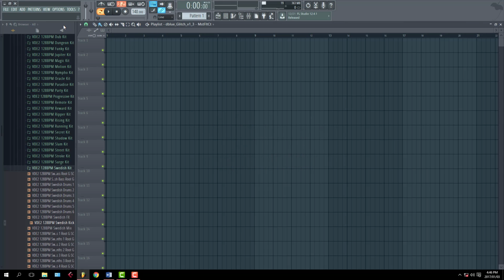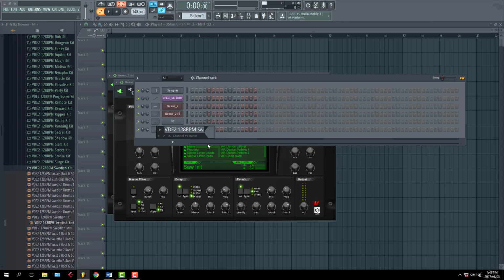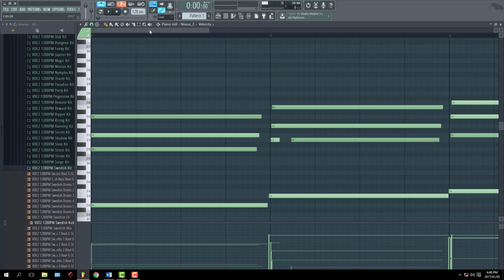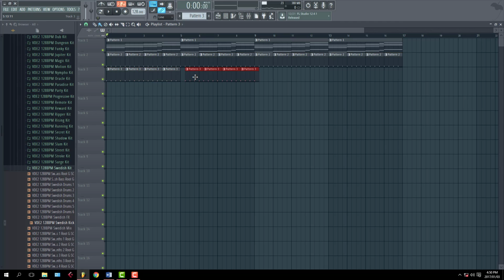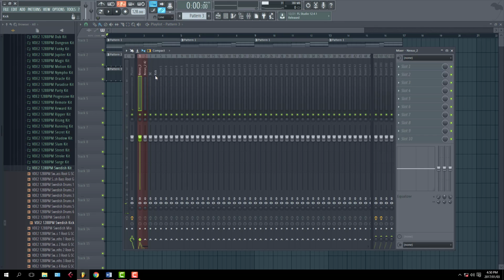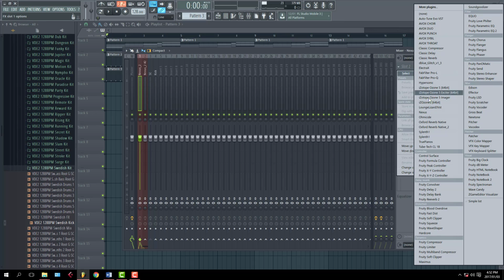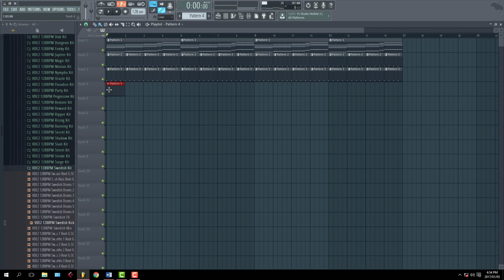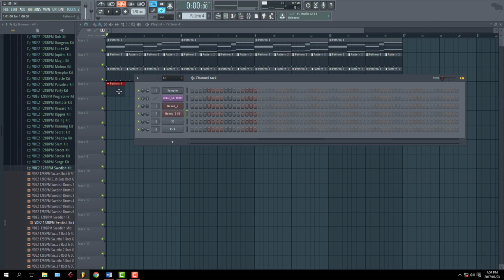Side Chaining tutorial FL 12 - 2017 (NEW)